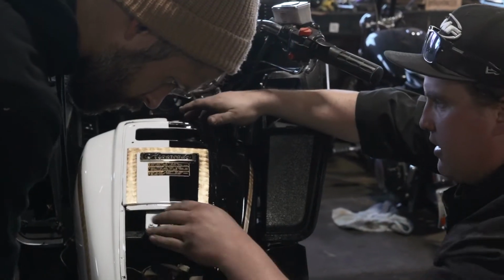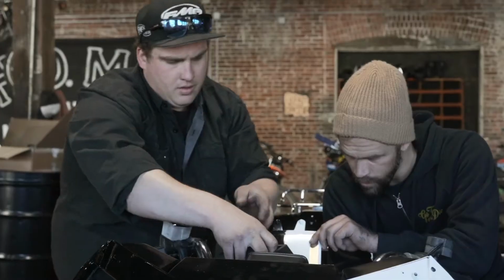Go Fast Don't Die // The Yinyang Wang 'Behind The Scenes'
How did we create the sickest bike in the literal world?

Watch and learn, folks.

PS. We're giving it away.